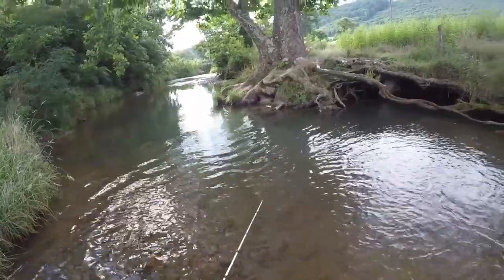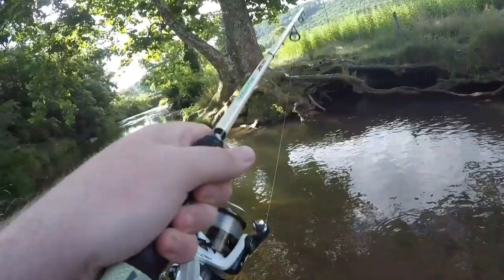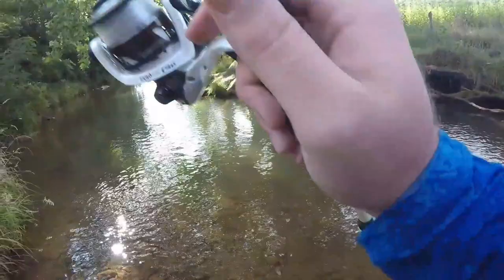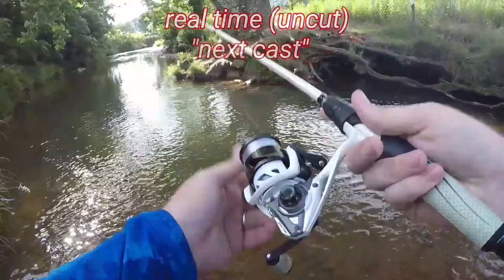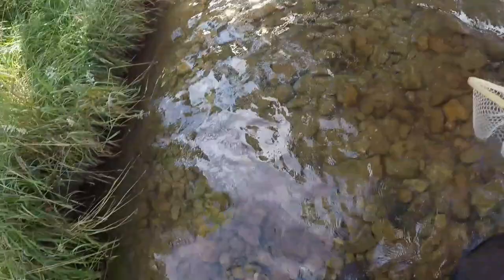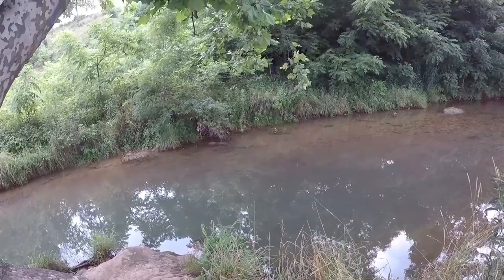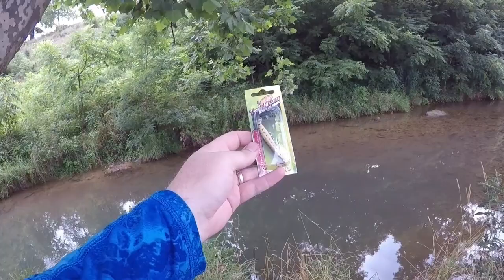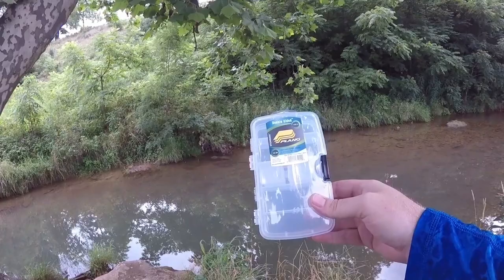Trout Magnet JIGGING (secret technique explained!) | Huge FISH & Huge GIVEAWAY!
-8lb 100% fluorocarbon

-Trout Magnet jig hook & body (pink]